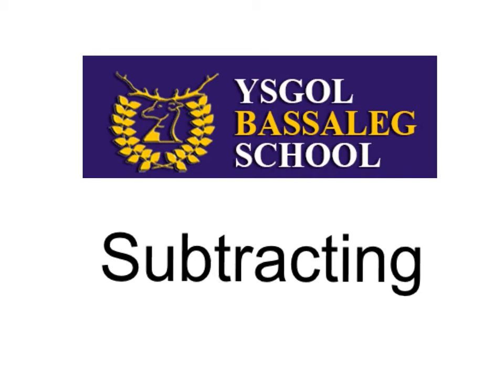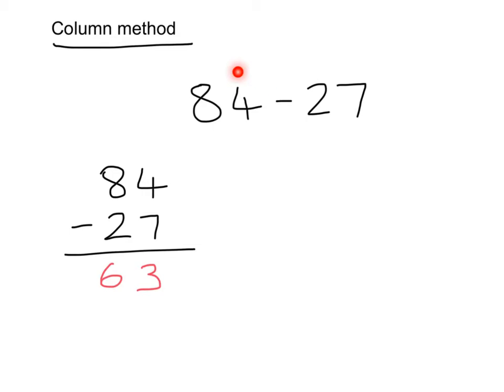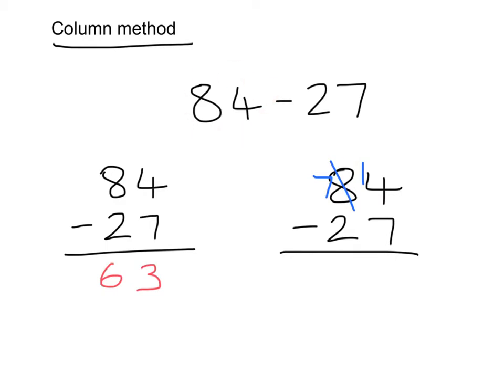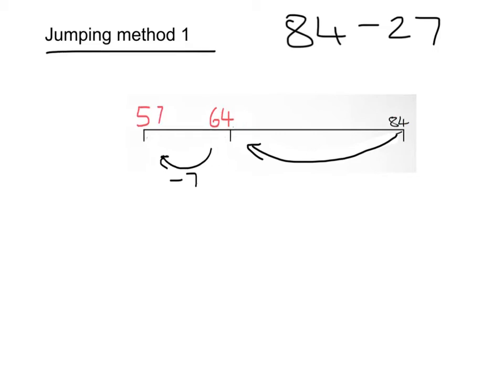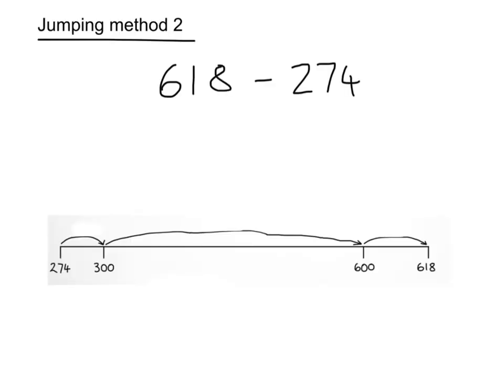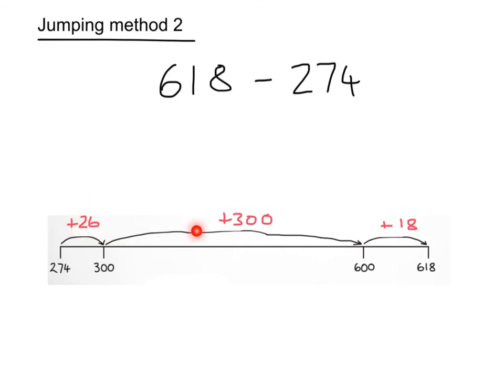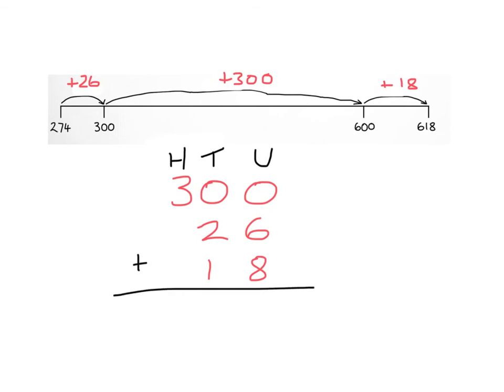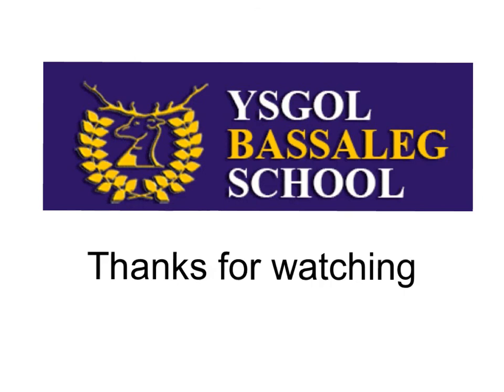Bassaleg School - subtracting